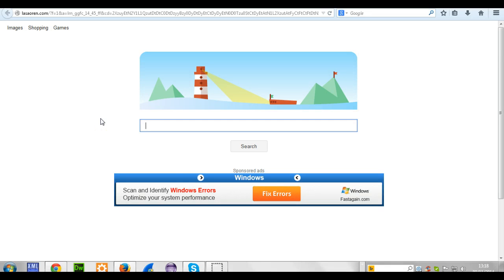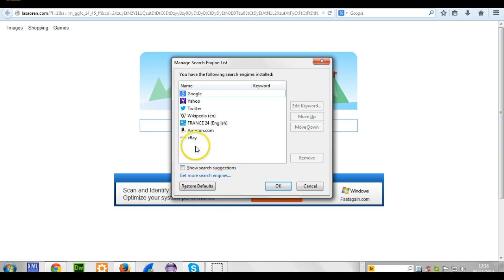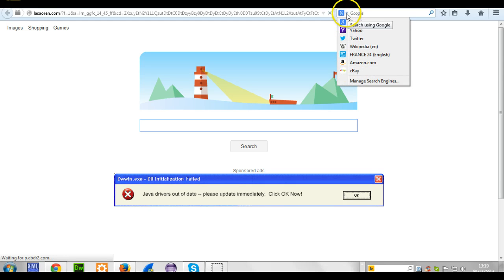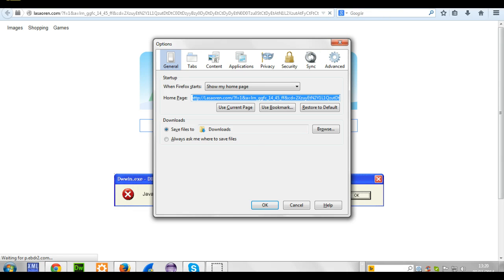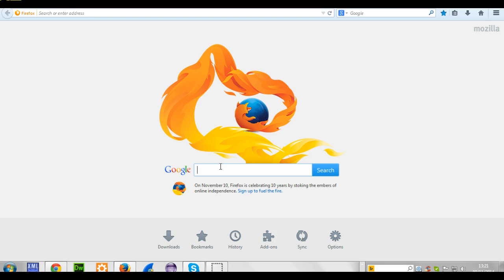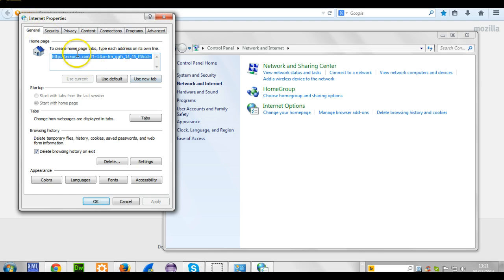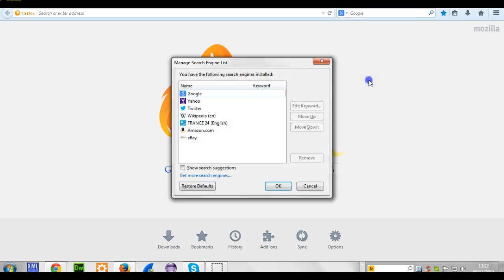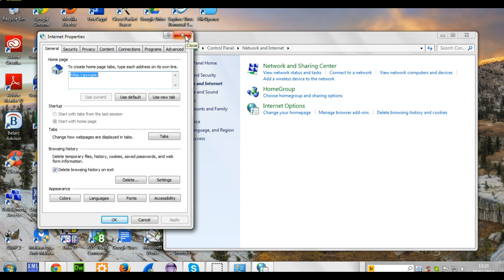Get Rid of Annoying Lasaoren Browser Hijacker .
What to do if you Notice your Favourite Internet Browser Mozilla Firefox has been Hijacked .